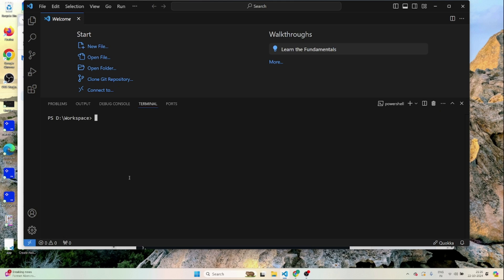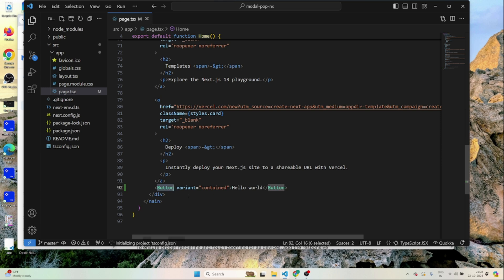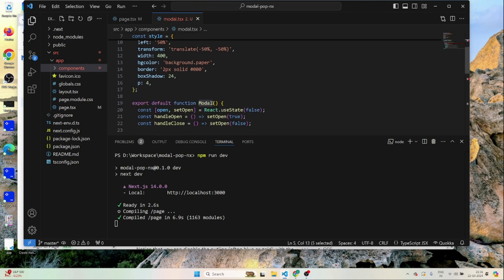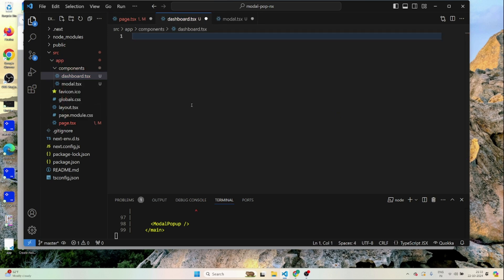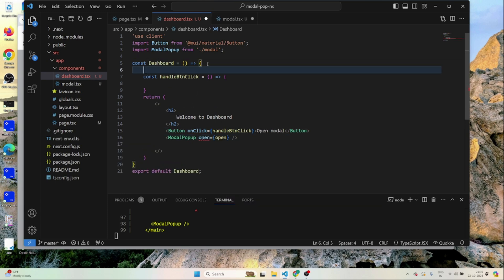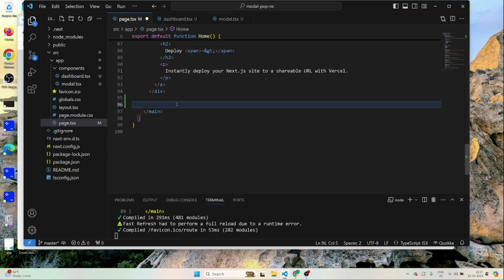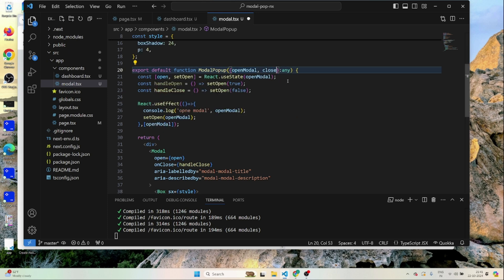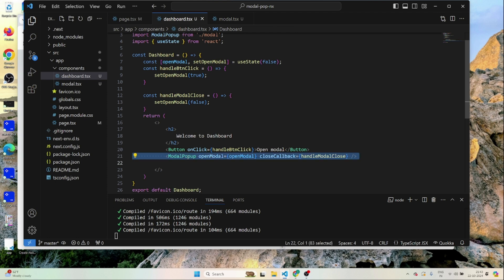Learn Next.js 14 | React. js | Modal Pop Up | Material UI | With Source Code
In this Next.js 14 tutorial you'll learn how to use material UI in your Next.js project and integrate Modal Pop up in your project. You'll also learn how to customize the modal popup so that it can be reused.